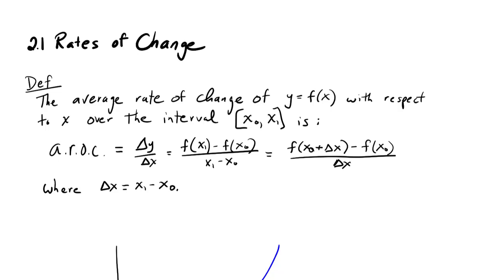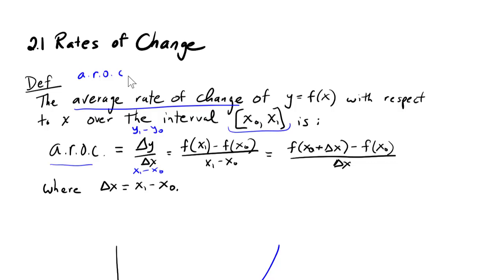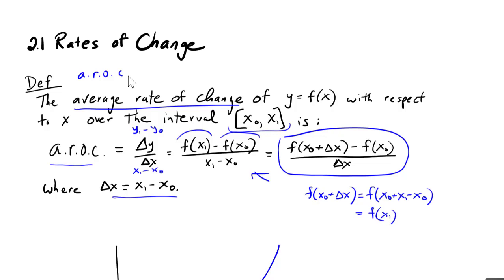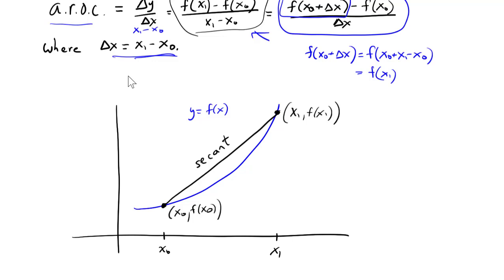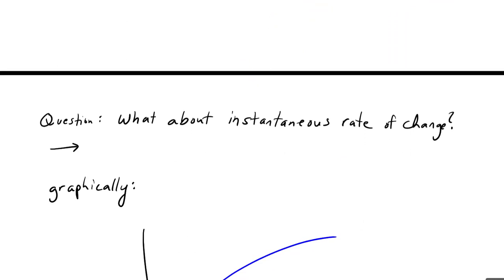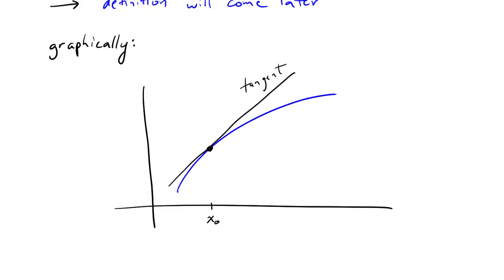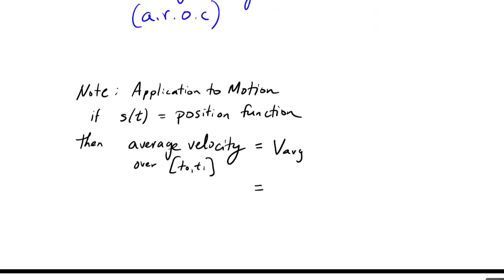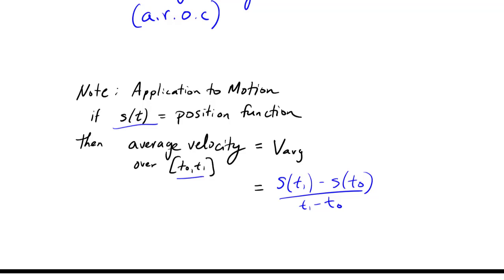RatesOfChange Part 1